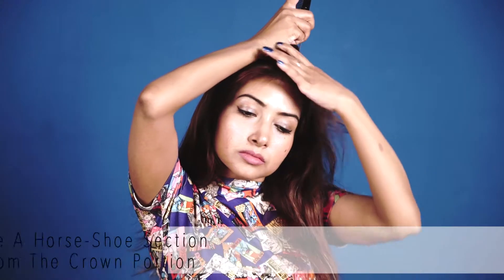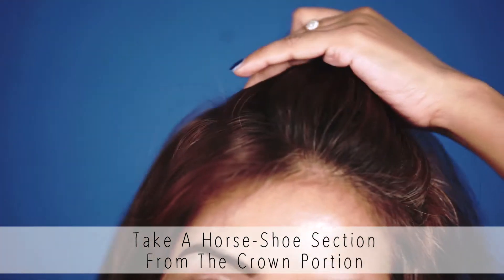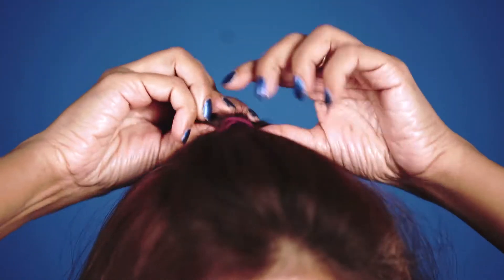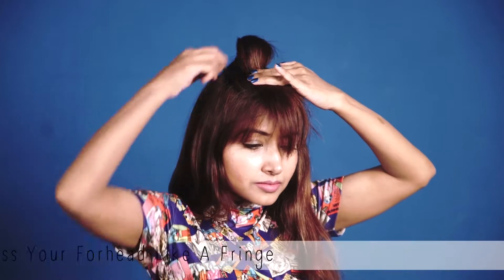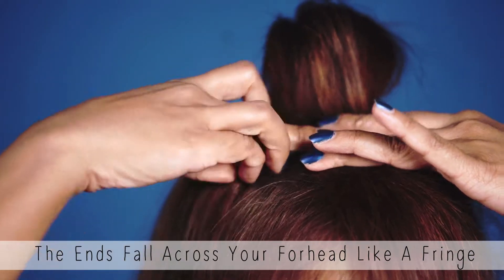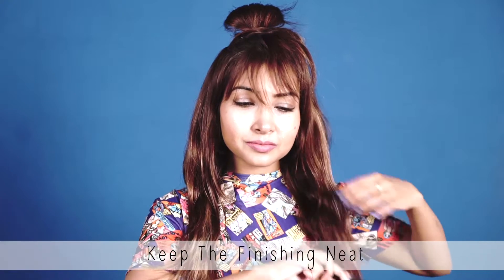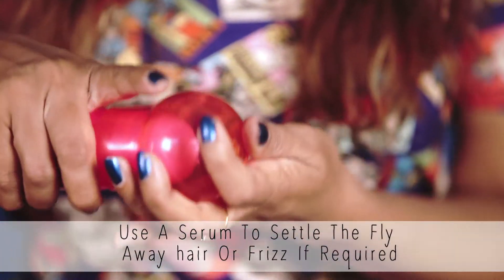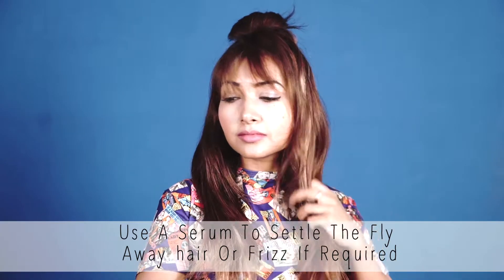Faux Bangs | No Hairpiece, No Scissors - How To Fake A Fringe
Whether you want to change your look for the night or just see what you'd look like with bangs, use these tips to realistically fake a fringe without a trip to the salon.
Credits :

Soundtrack – New Face

Music Composer – Michael Sims